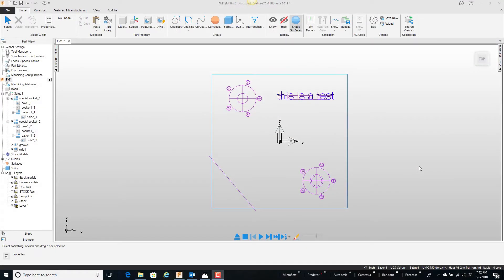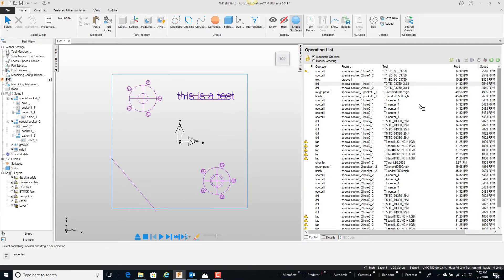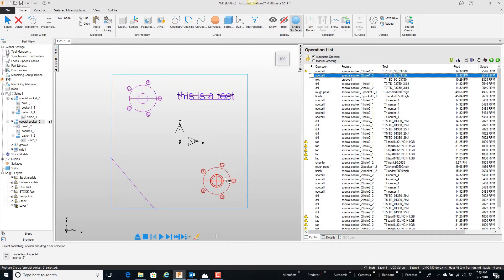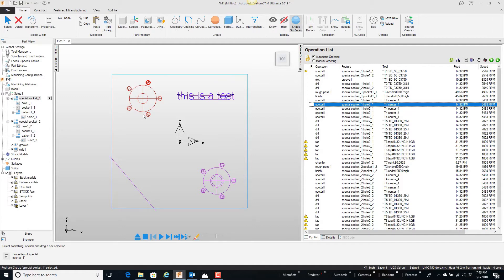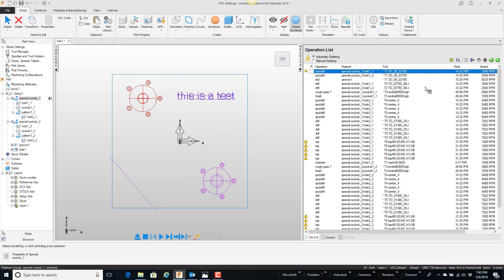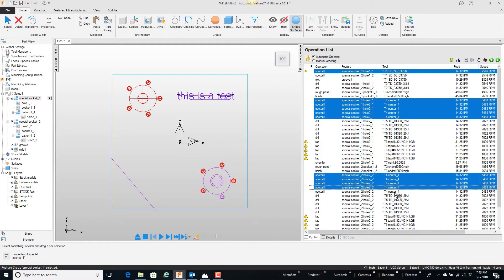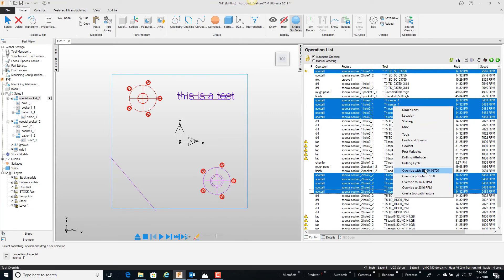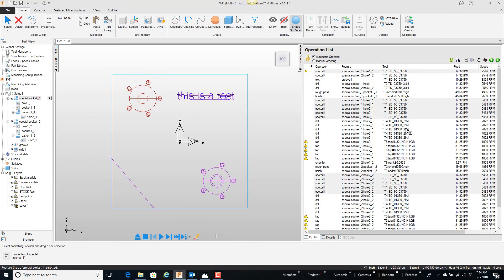Controlling Depth Passes for Milling in FeatureCAM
Learn how to adjust the depth passes for milling in FeatureCAM.